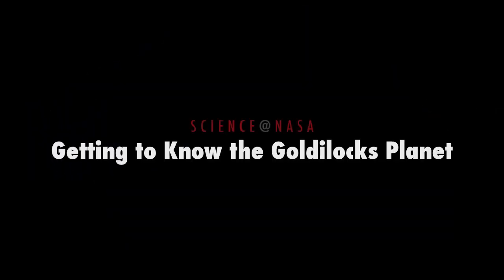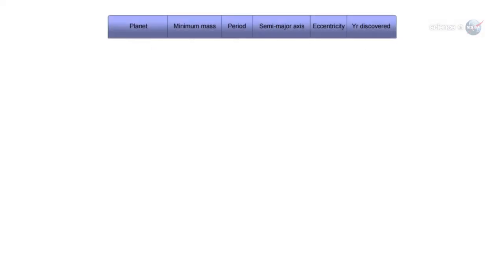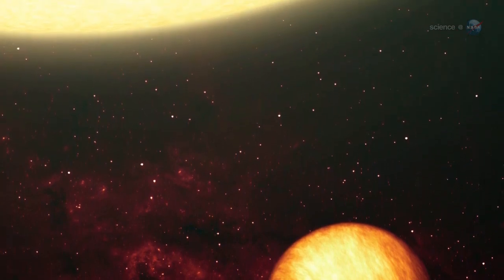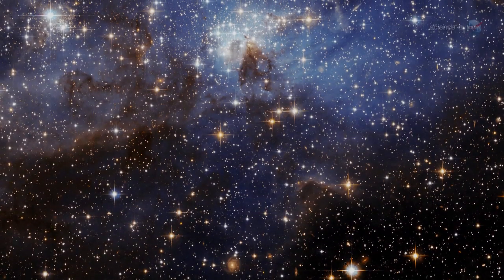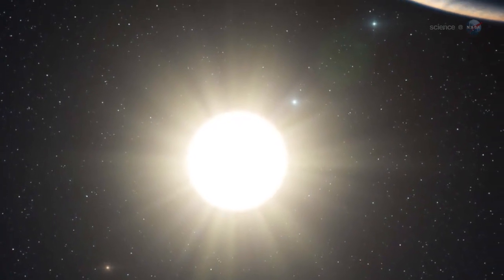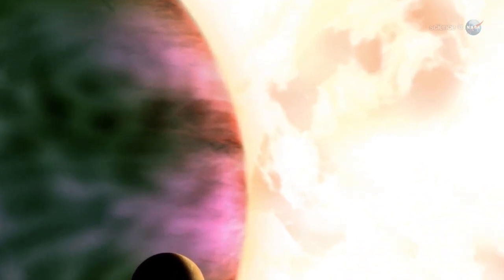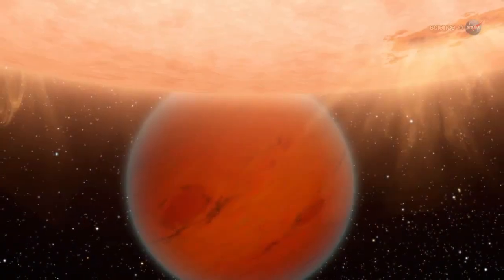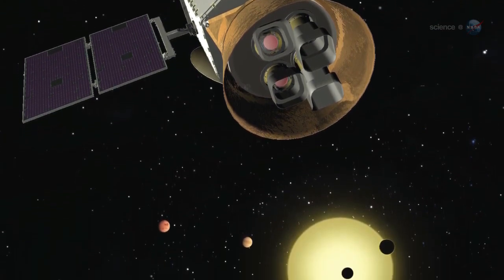54 GoldilocksPlanetmedium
nasa chandrayaan 3,
nasa channel,
nasa creatures lurking in the deep sea,
nasa countdown from 10,
nasa camilo,
nasa capsule landing,
challenge mera nasa,
cheda nasa nasa song,
chandrayaan 3 nasa,
chandrayaan nasa,
chandrayaan 3 live nasa,
code like nasa,
nasa's creatures lurking in the deep sea,
cartoon nasa,
cg song nasa fat jahi,
chandrayaan 2 nasa,
nasa documentary,
nasa dart mission,
nasa dart,
nasa dolphin experiment,
nasa disasters,
nasa diyos ang awa nasa tao ang gawa song,
nasa discovery,
nasa dance gavin dance,
nasa discovered a new planet,
nasa deep sea creatures,
d na sana kita nakilala,
d na sana karaoke,
d na sana dello,
d na sana aasa pa,
di na saluhin,
d na sana rap,
d na sana pinahiram parody,
d na sana dello karaoke,
dhire dhire nasa chadela nagpuri song,
daniel padilla nasa iyo na ang lahat,
nasa exploring deep ocean,
nasa engineer,
nasa earth live,
nasa edit,
nasa explosion in ocean 2021,
nasa earth,
nasa explosion,
nasa earth from space,
nasa Europe mission,
nasa eclipse,
nasa fake videos,

nasa gateway,
google nasa bbc news,
google nasa,
galaxy sound by nasa,
gonthulo nasa povalante em cheyali,
ghayal nasa mai nahi,
god vishnu real photo nasa,
galaxy live nasa,
galaxy nasa,
galal batasa nasa chorba ki na,
gifted nasa,
nasa hotboii,
nasa houston texas,
nasa history,
nasa holds hearing on ufos,
nasa hits asteroid,
nasa hoga re sanu,
nasa houston space centre texas,
nasa headquarters,
nasa hindi,
nasa histoires bugambilia,
h nasha tera aisa,
hai nasha tera tera,
how opportunity shocked nasa scientists,
how nasa reinvented the wheel,
how to download nasa video,
how to join nasa,
hotboii nasa,
history of nasa,
heaven nasa heaven ako jolina magdangal lyrics,
here at nasa we are all the same color,
nasa internet apocalypse,
nasa iyo na ang lahat,
nasa internet,
nasa iyo na ang lahat daniel padilla lyrics,
nasa iss live,
nasa internship,
nasa internet speed test,
nasa internet outage,
nasa iyo na ang lahat karaoke,
nasa iss,
i nasa computer store,
al nassr,
al nassr vs al hilal,
al nassr vs psg,
al nassr vs al shabab,
al nassr vs al ta'ee,
al nassr fc,
al nassr live,
al nassr vs al ahli,
al nassr highlights,
nasa james webb telescope,
nasa johnson style,
nasa jpl,
nasa josh levi,
nasa johnson,
nasa jupiter,
nasa jet propulsion laboratory,
nasa jobs,
nasa johnson space center,
nasa james webb,
j nasazzi,
jeda nasha,
jadu hai nasha hai,
jelen pivo nasa stvar,
jake sumiran te ripu nasa,
james webb space telescope nasa,
joe rogan nasa ocean exploration,
janine berdin nasa puso,
jupiter nasa,
joe rogan nasa creatures,
nasa king von,
nasa kids,
nasa kya hai,
nasa kanye west gifted,
nasa kennedy space center,
nasa killed megalodon,
nasa ki,
nasa kambi,
nasa karol g,
nasa kailash parvat,
kapag ikaw na ang nasa tabi ko,
kahata akhiya nasa me jiyelu,
kaligtasan ay nasa diyos lamang,
kailash parvat nasa satellite,
ke aashiq nasa mai nahi,
karaoke nasa puso,
king von nasa,
kailash parvat nasa images,
kapag nasa katwiran ipaglaban mo,
koun nasa me nasai gele ge,
nasa live stream,
nasa launch,
nasa live chandrayaan-3,
nasa launch live,
nasa live official stream of nasa tv,
nasa live sun,
nasa live moon,
nasa live mars,
al nassr vs al fateh,
nasa moon landing video,
nasa moon mission,
nasa mars,
nasa moon,
nasa mars mission,
nasa mars simulation,
nasa mala klinika,
nasa movie,
nasa mars rover,
m nasave,
m nasir,
m nasir lagu raya,
m nasir suatu masa,
m nasir mentera semerah padi,
m nasir karaoke,
m nasir tanya sama itu hud hud,
m nasir mustika,
m nasir apokalips,
m nasir raikan cinta,
nasa nasa ragat ma xau timi,
nasa news,
nasa nasa song,
nasa news today,
nasa nasa,
nasa nap,
nasa nova,
nasa no internet,
nasa new discovery 2023,
nasa nuclear rocket,
nasa on chandrayaan 3,
nasa osiris-rex mission,
nasa official channel,
nasa operation big cave,
nasa ocean,
nasa ocean exploration theory,
nasa on mars,
nasa operation big cave footage,
nasa office,
nasa ocean explosion 2021,
o nasa nasa dj,
o nasa nasa song,
o seara perfecta,
o nasa nasa dj remix,
o seara minunata,
o nasaan na ang pangako mo lyrics,
o seara la constanta,
o seara perfecta tina karol,
o nasa nasa song dj,
o nasha song,
nasa puso,
nasa peepo,
nasa power nap,
nasa pc,
nasa puso karaoke,
nasa pelli song,
nasa puso lyrics,
nasa putak,
nasa puso janine berdin,
nasa pc minecraft,
nasa question mark,
nasa qc naka hoodie,
nasa quesst,
nasa questions and answers,
nasa quantum computer,
nasa qsra,
nasa quran,
nasa quiz,
nasa quantum physics,

us nasa moon,
us nasams ukraine,
us nasa ufo,
us nasa rockets,

nasa 7 minutes of terror,
nasa 70 foot shark,
nasa 707 crash test,
nasa 747 sofia,
nasa 70 ft shark,
nasa 7 april 2023,
nasa 7 astronauts died,
n